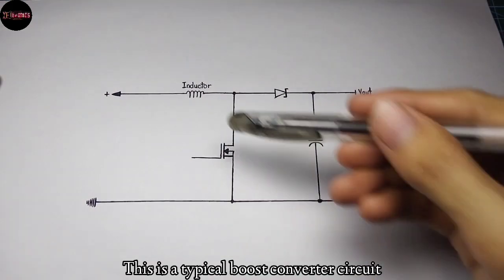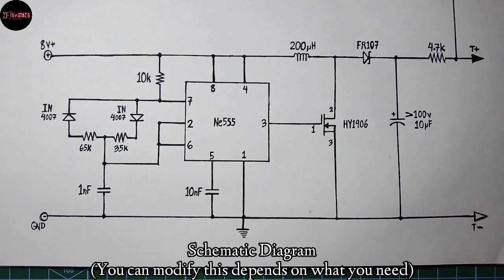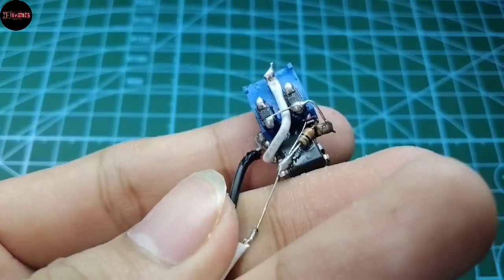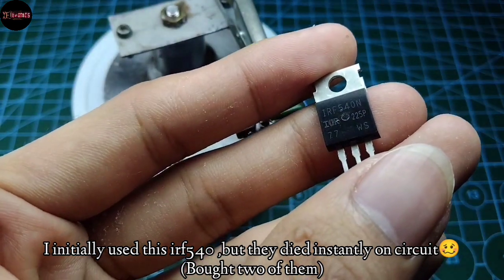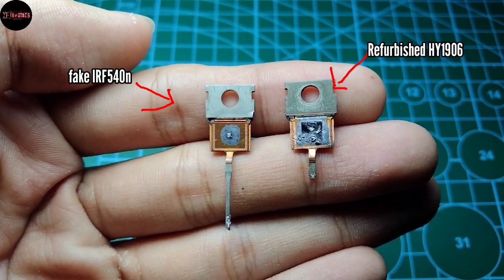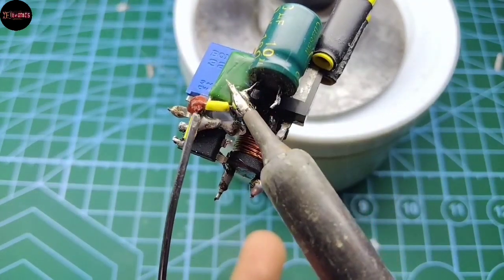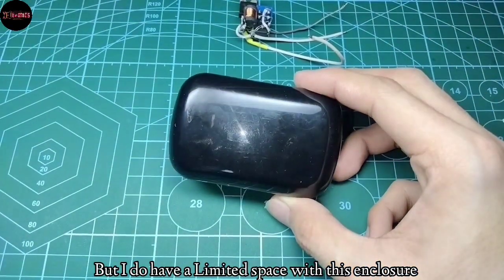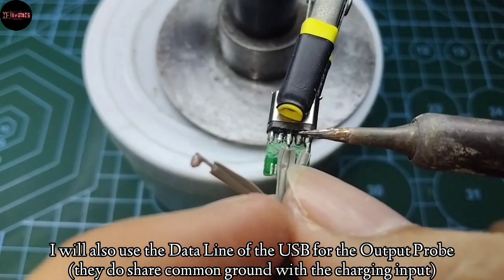Building The Most Compact Portable Diode Tester from Scrap!!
In this video. This is a diode tester with a test current of around 15mA. It can measure forward voltages of LED or normal diodes,even zener diodes. You can modify the circuit if you want but this is the best working one setup for me. I also encountered bad quality Semiconductors with this project, so beware from that.